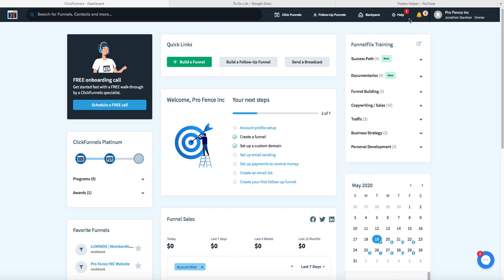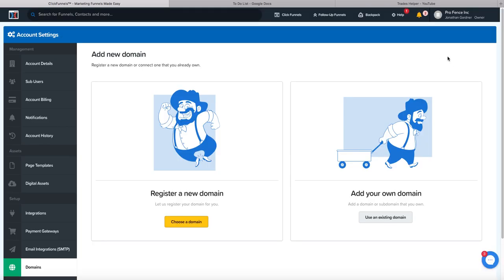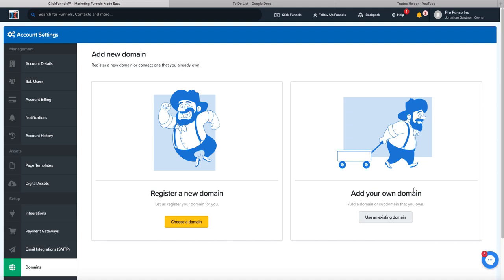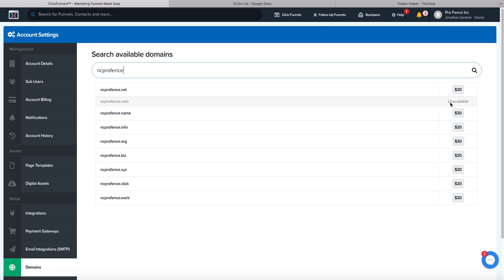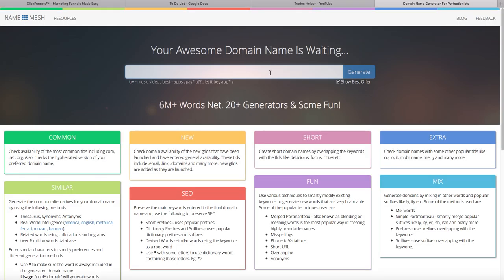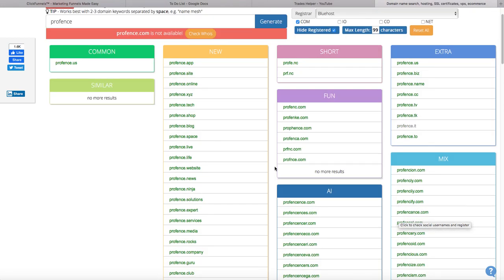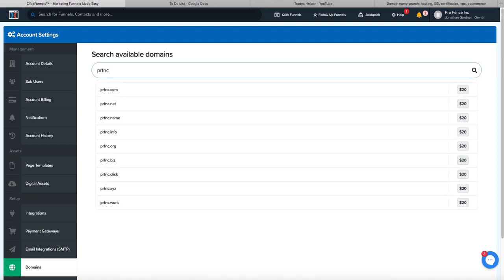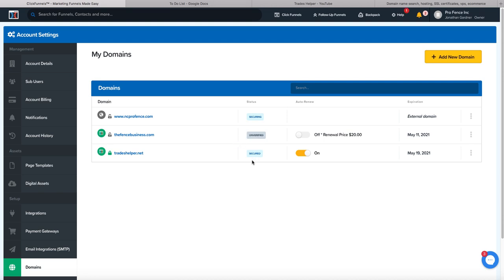Step 2- How to purchase a domain for your construction or trade business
If you are like me you want to take your construction or trades company to the next level. You want to get online. But you are only good at your trade, not necessarily anything with computers.

Don't worry, I will show you step by step how to do this. Not only that I will show you how to start and build a website, get a nice logo, create business cards and print them, plus how to market for free and paid marketing.

I will not charge you a dime or scam you in any way. Just a guy who's been in your shoes and wants to help.

This is not for anyone with experience but strictly for people with ZERO Experience.